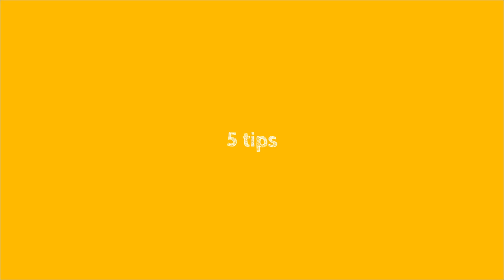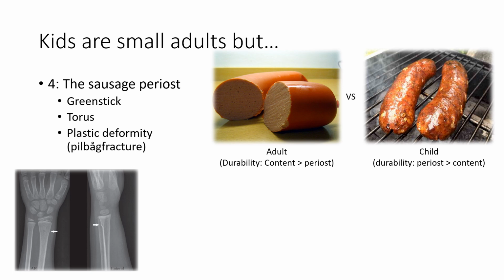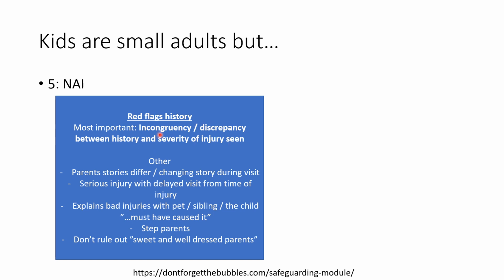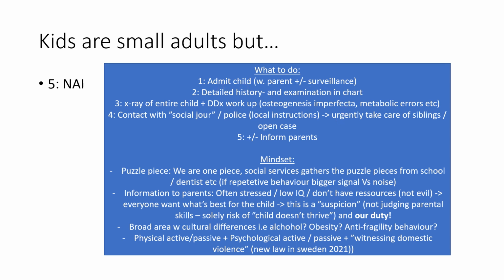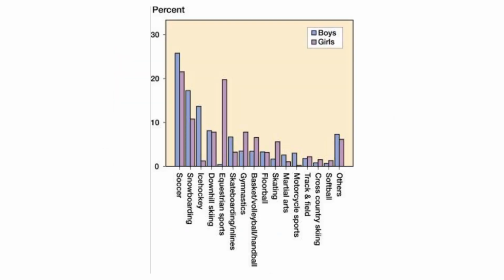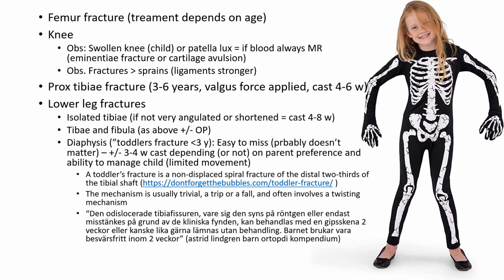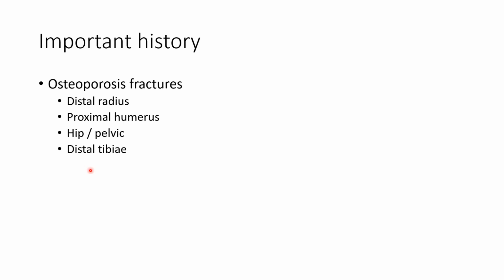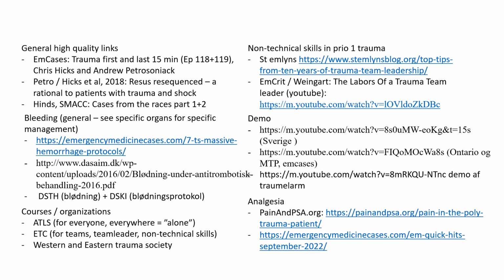EM probabilistic approach to orthopedic patients - Part 2c (peds and geriatrics)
00:00-01:00:10 Pediatric Ortho (kids are small adults but. )
01:00:11-01:32:34 Pediatric Ortho (Fractures and “the limping child”)
01:32:45-01:51:35 Geriatrics
01:51:36-01:53:21 Call Vs don’t call
01:53:22-01:56:23 Major Trauma – a little taste…